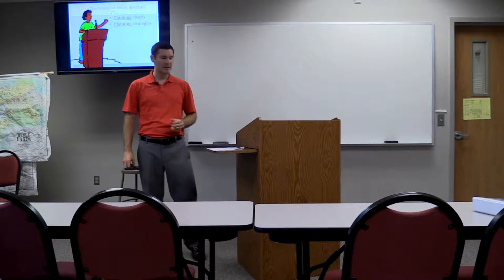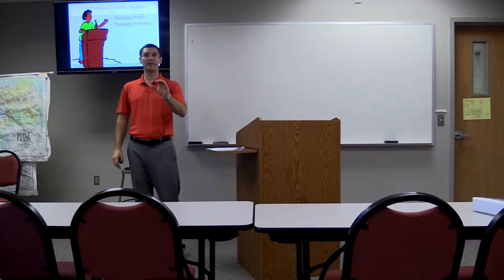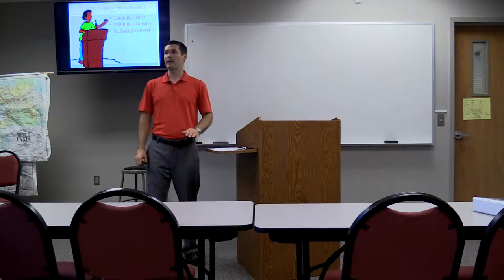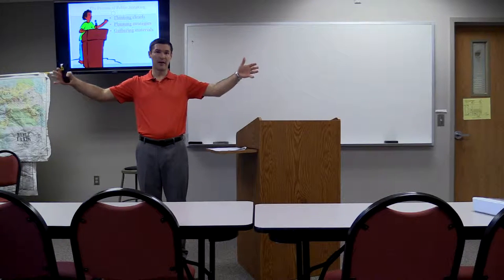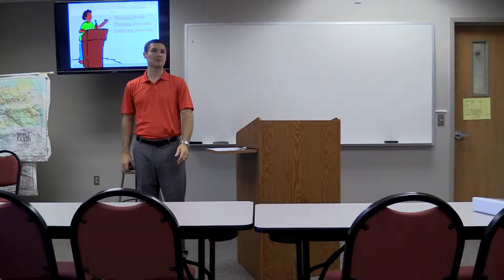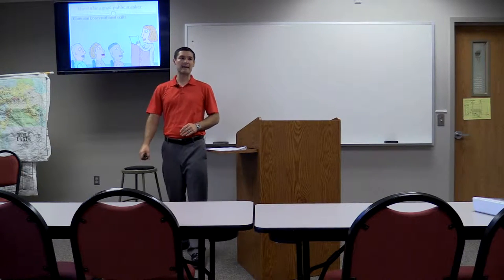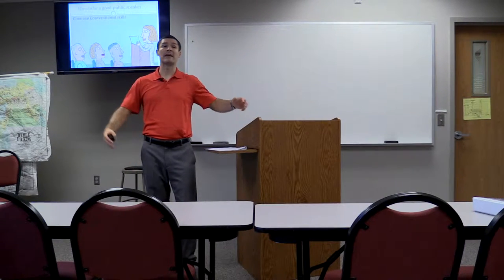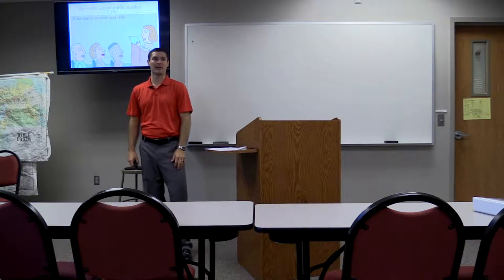Public Speaking 101: Basics of Communication with Jason Poznich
Part of being a good minister of Christ's message is being a good communicator. In this video, Jason Poznich, professor of Preaching and Bible, talks about the basics of communication. This video is an excerpt from his class on communication taught at Central Christian College of the Bible in Moberly, Missouri.

cccb.edu
cccb.edu/apply